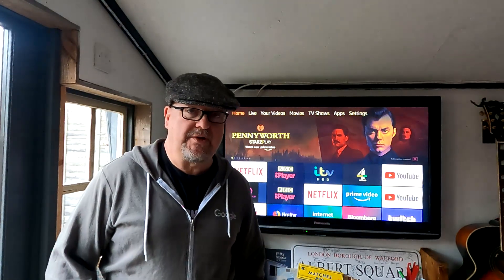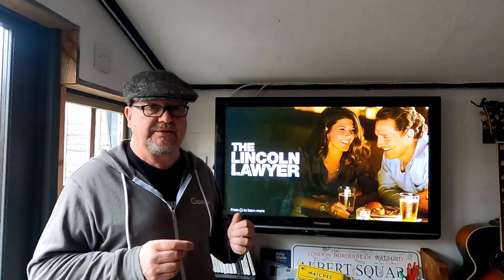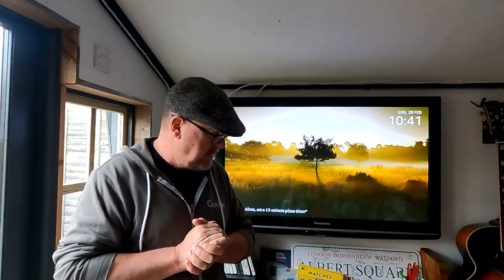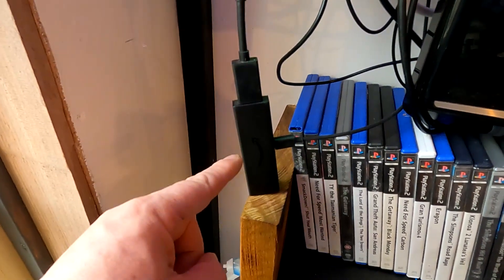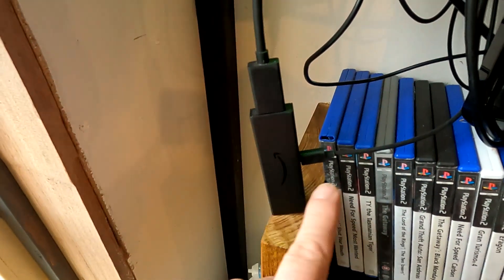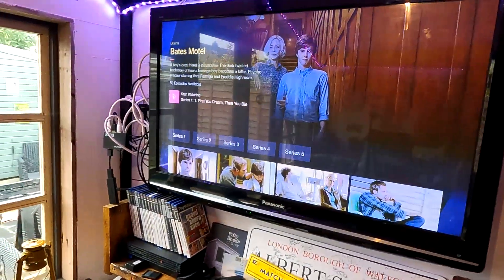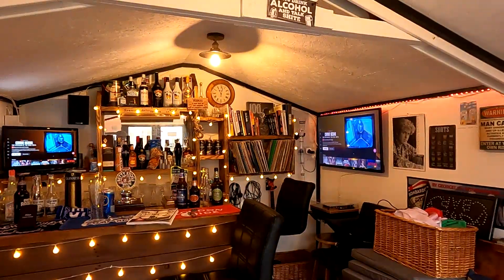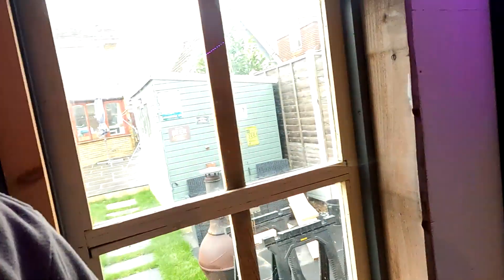Link TV's In The Pub Shed Garden Bar Man Cave - Amazon Firestick - How To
No garden bar pub shed is complete until you have more than 1 television in there is it? Here's how I have my 3 televisions all set to run at once using an HDMI splitter box and an Amazon Firestick. If you buy these from the links below, you pay no extra, but I may receive a small fee to help run this channel and buy a few giveaways for my subscribers.

John.

eSynic 4 Way 1X4 HDMI Splitter Ultra HD 4K x 2K HDMI

KabelDirekt – 7.5m – 4K HDMI cable

All-new Fire TV Stick with Alexa Voice Remote (includes TV controls) | HD streaming device | 2020 release

Fire TV Stick 4K Ultra HD with Alexa Voice Remote | streaming media player

Glass Collection Basket

You'll receive notifications when I upload a new video.